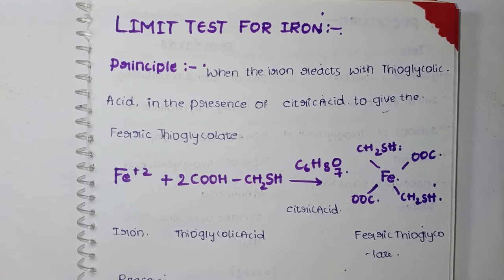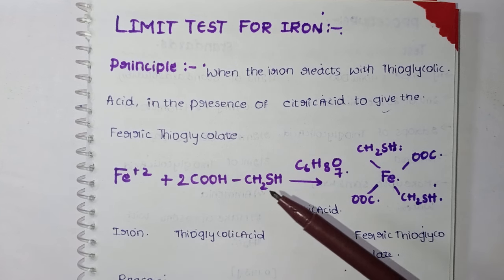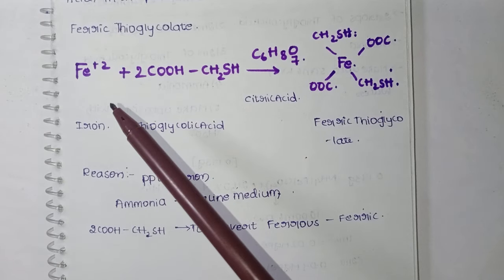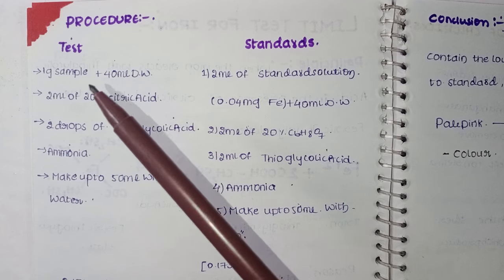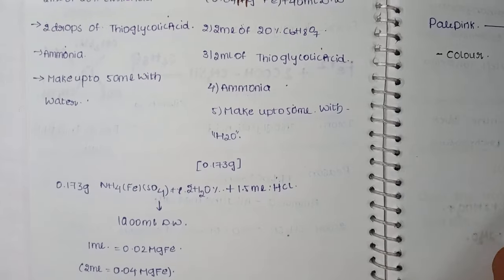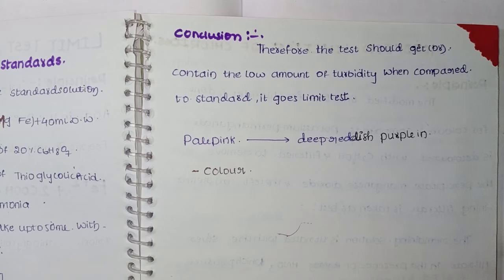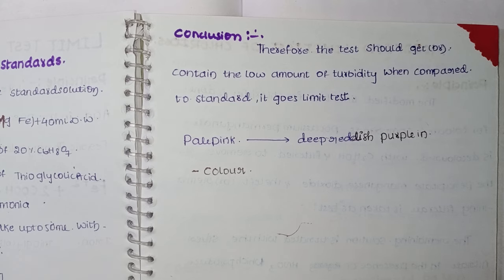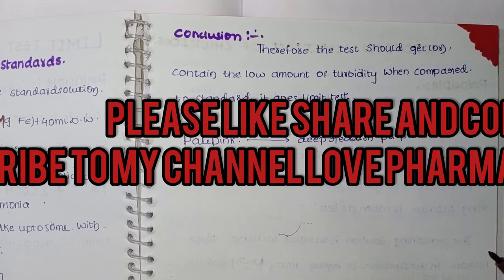THE LIMIT TEST FOR IRON IN INORGANIC CHEMISTRY.#👍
the limit test for iron
the limit test for iron in Telugu
the detail note on limit test for iron in inorganic chemistry in Telugu.